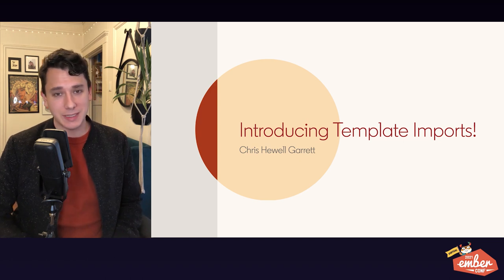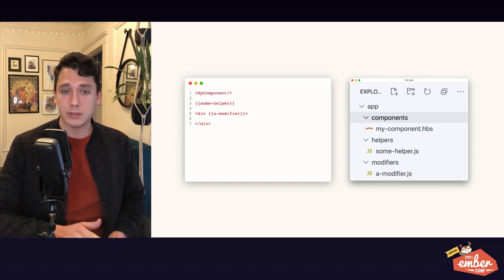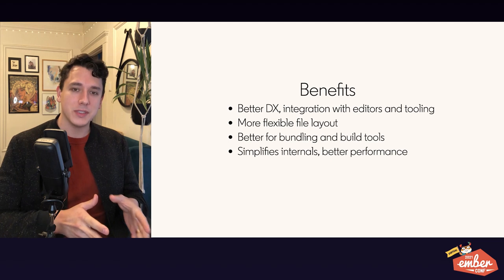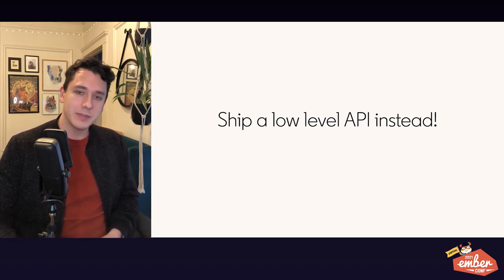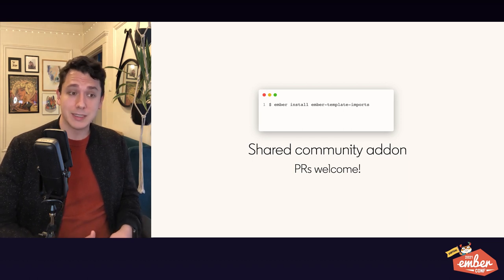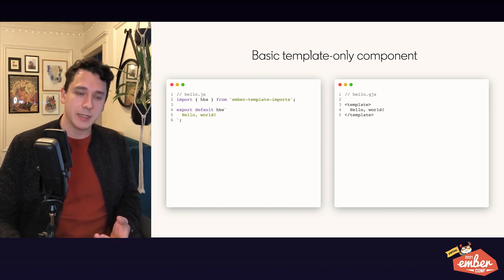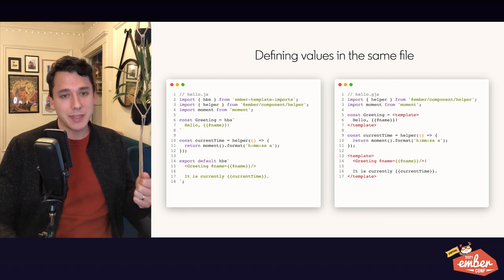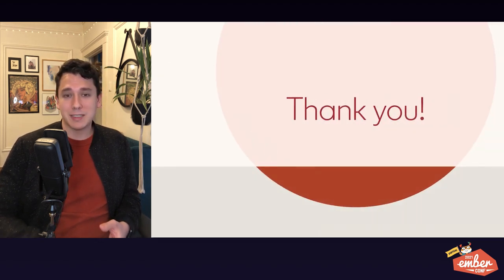EmberConf 2021 - Introducing Template Imports by Chris Garrett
Introducing Template Imports by Chris Garrett

Have you ever found it hard to figure out where an Ember component is coming from? Which addon was it defined in again? Or have you ever wanted to structure your components folder a bit differently, so that related components are kept together? Have you possibly even wanted to define a few components, helpers, and modifiers in the same file, because they were so related to each other? Template imports are a brand new feature in Ember that allow you to do just that! In this talk, we'll explore these new patterns and capabilities, and see how you can use them in your app today!